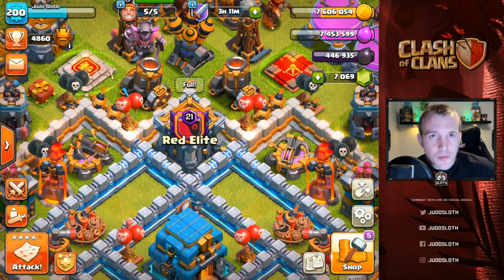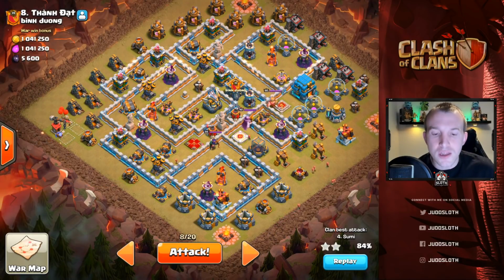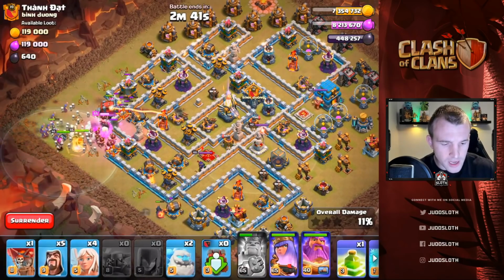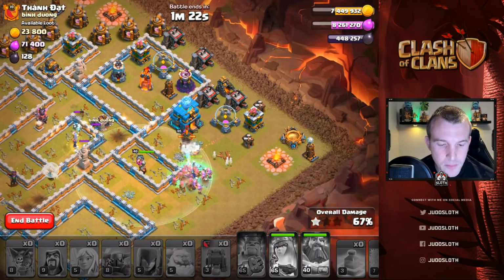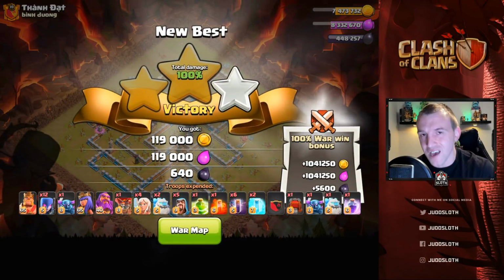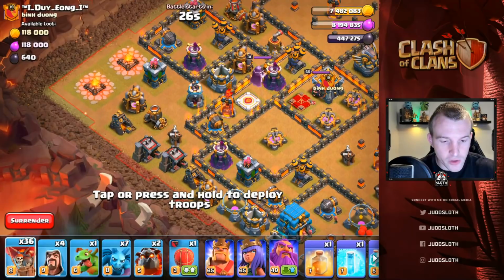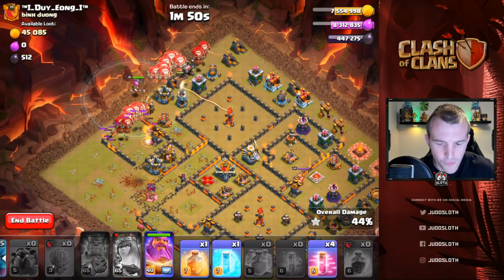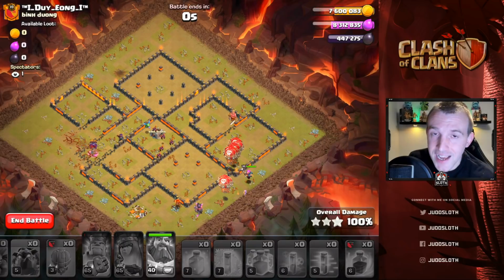The Inferno Tower Warden: War Attacks = NEW Skin Idea | Clash of Clans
Town Hall 12 War Attacks lead to a cool new Hero Skin idea in Clash of Clans.